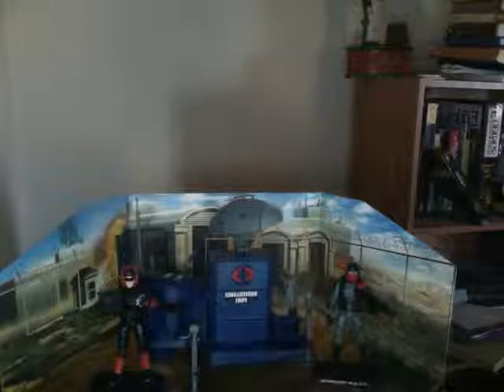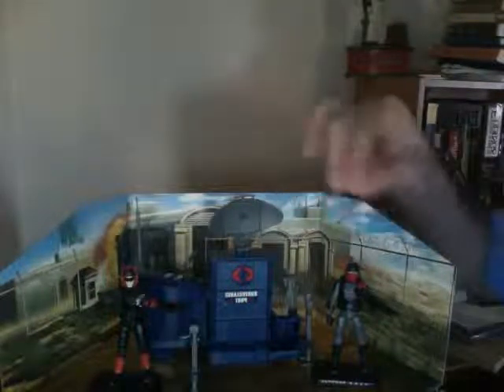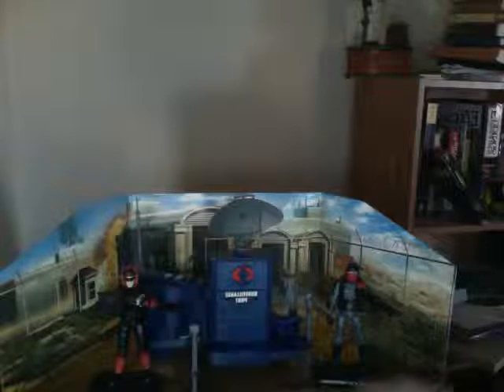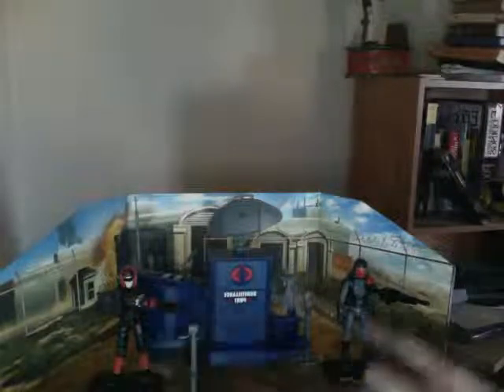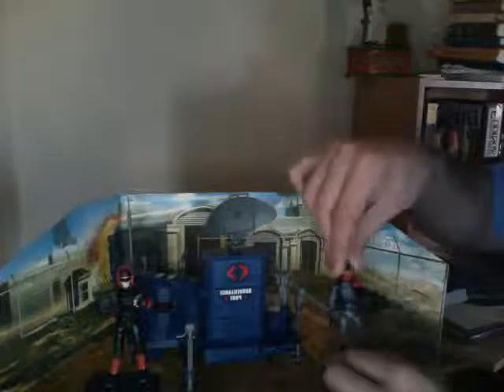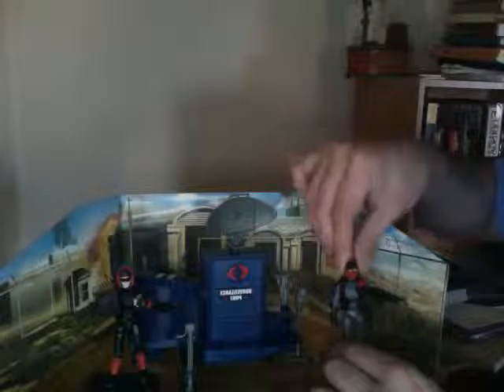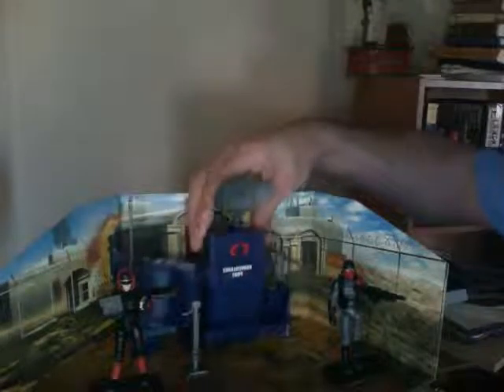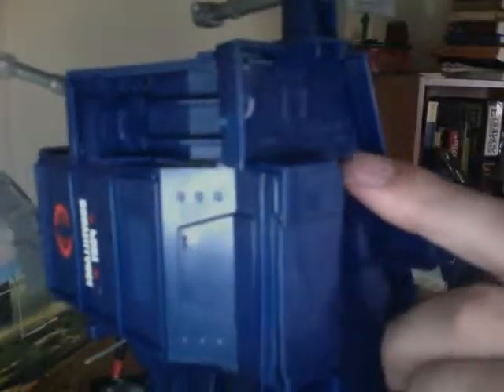Cobra Surveillance Port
My review of the Cobra Surveillance Port. I've included a link so you can see the classic version released in 1986